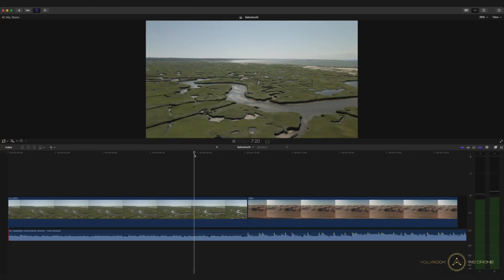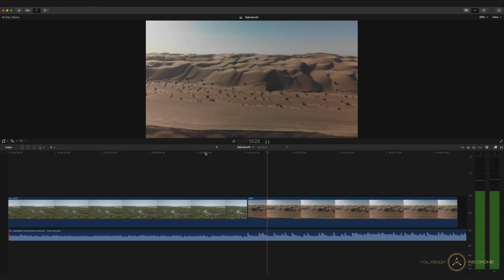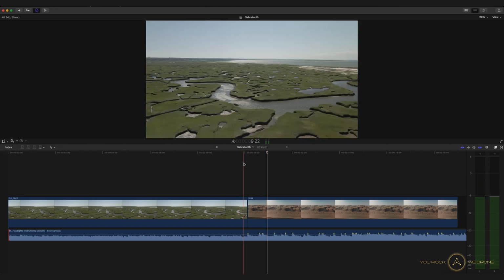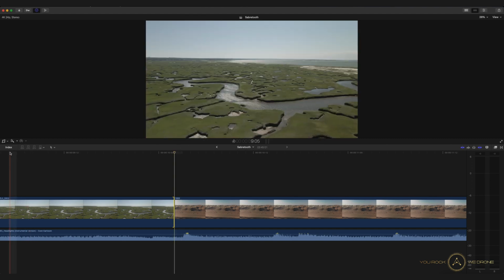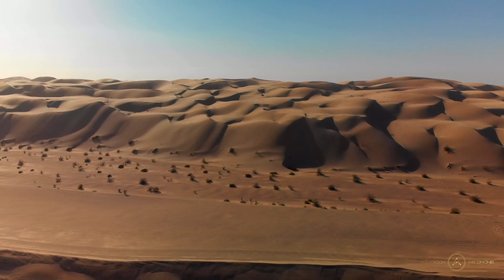HOW to EDIT to the BEAT Final Cut Pro X | Sabertooth Tiger Trick (2021)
Learn a little trick that teaches you HOW to EDIT to the BEAT in Final Cut Pro X. It also works in Adobe Premiere Pro, iMovie, DaVinci Resolve, or any video editing software of your choice.
When you edit your videos, the key thing to understand is WHERE to make the cut when you edit to the beat. In this short video, I'll share a little trick that might seem somewhat counterintuitive. And what the heck does a Sabretooth tiger have to do with anything?
Well. you'll see! Kind of... hopfeully!

↓↓↓ GEAR I’M USING ↓↓↓
Film Making / YouTubing
The best SD card
Panasonic GH5
Panasonic 20MM, F1.7 LENS
Panasonic 45-150MM, F4.0-5.6 LENS

Action Cams / Tools
DJI Osmo Pocket
DJI Osmo Pocket Mic adapter
GoPro Hero 6 Black
Insta360 ONE R 360 Edition

DRONES
DJI Mavic Air 2
DJI Mavic Air 2 Fly More Combo
DJI Mini 2 Fly More Combo

——-DRONE ACCESSORIES——
DJI Mavic Air 2 - Freewell Anamorphic Lens + ND16 Filter
DJI Mavic Air 2 - Variable ND Filters

Table of Contents:
0:00 - Intro
0:53 - Explanation
2:20 - What to do in the edit?
2:44 - Before & After Comparison
3:30 - Conclusion